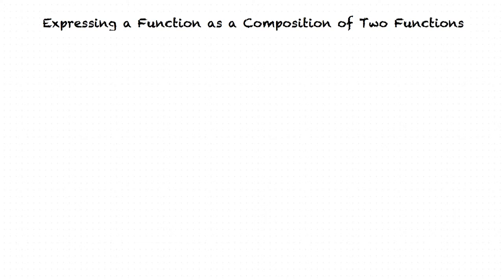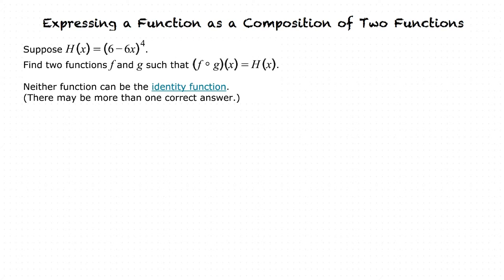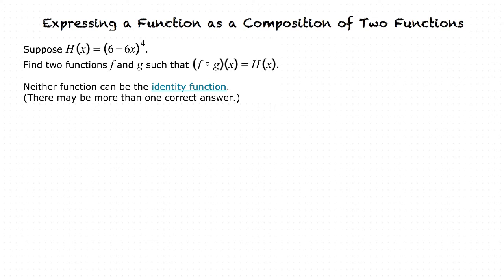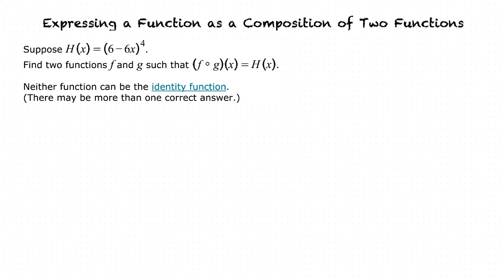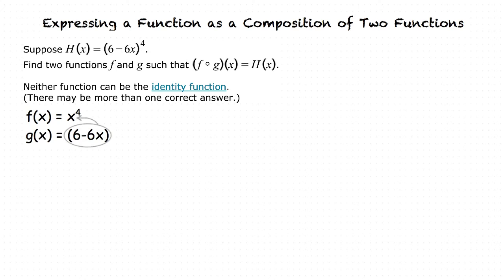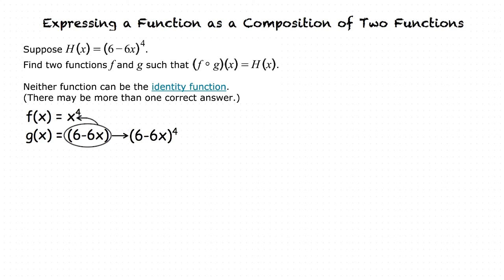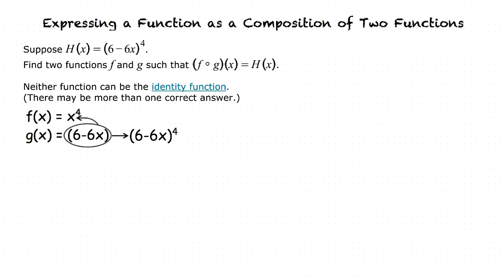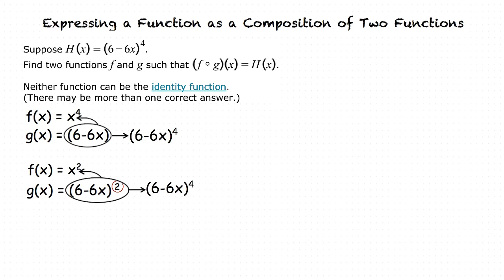Topic: Expressing a Function as a Composition of Two Functions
This is a topic level video of Expressing a Function as a Composition of Two Functions for ASU.

Join us!